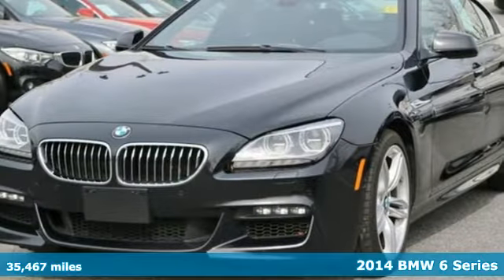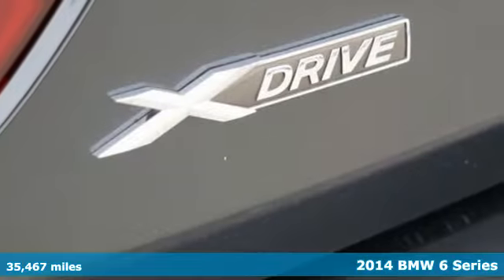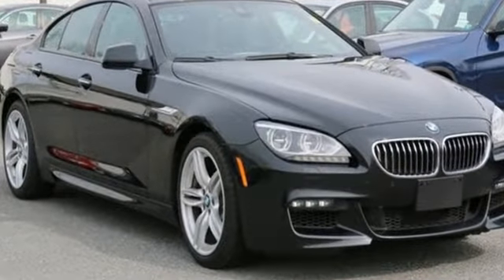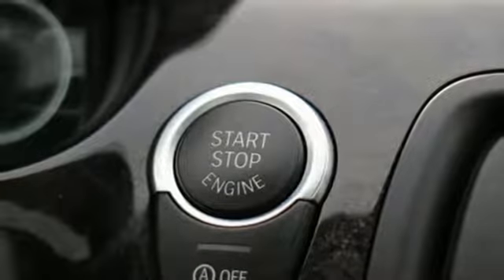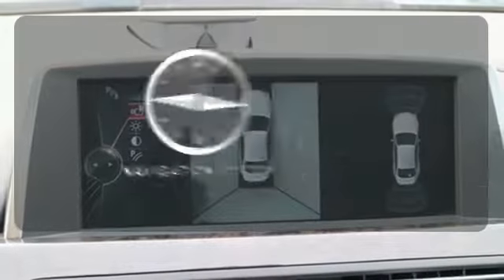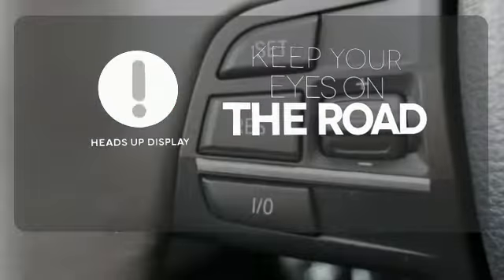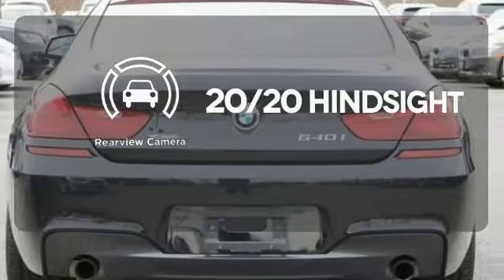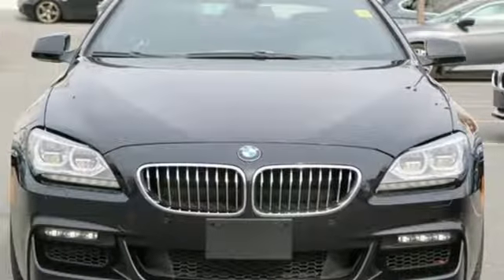Certified 2014 BMW 6 Series Baltimore MD Woodlawn, MD B16470RQ - SOLD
Year: 2014
Make: BMW
Model: 6 Series
Trim: 640i xDrive Gran Coupe
Engine: 3.0L I6
Transmission: 8-Speed Sport Automatic with Shift Paddles
Color: Black
Interior: Black
Mileage: 35467
Stock #: B16470RQ
VIN: WBA6B8C55EDZ72670
Cold Weather Package (Heated Rear Seats and Heated Steering Wheel), Driver Assistance Plus (Active Blind Spot Detection, Active Driving Assistant, Side & Top View Cameras, and Speed Limit Info Technology), M Sport Package (Aerodynamic Kit, Anthracite Alcantara Headliner, Increased Top Speed Limiter, LED Fog Lights, M Sport Steering Wheel, Shadowline Exterior Trim, and Without Lines Designation Outside), M Sport Package (337), 6 Series 640i xDrive Gran Coupe, 8-Speed Sport Automatic with Shift Paddles, Black Sapphire Metallic, Black w/Dakota Leather Upholstery, 20" x 8.5" Fr & 20" x 9.0" Rr (Style 373M) Wheels, 4-Zone Automatic Climate Control, Adaptive Full LED Headlights, Automatic High Beams, Ceramic Control Surrounds, Concierge Services, Contrast Stitching, Dynamic Digital Instrument Cluster, Front Ventilated Seats, Head-Up Display (HUD), Heated Multi-Contour Seats, Instrument Panel w/Leather Finish, M Sport Edition, M Sport Edition (7MH), Navigation System, Power Rear Sunshade, Power Rear Sunshade & Rear Side Windowshades, and Soft-Close Automatic Doors. Be the talk of the town when you roll down the street in this low-mileage 2014 BMW 6 Series. BMW Certified Pre-Owned means you not only get the reassurance of up to a 6yr/100,000 mile limited warranty, but also a multipoint inspection/reconditioning, 24/7 roadside assistance, trip-interruption services, and a vehicle history report. It is nicely equipped with features such as Cold Weather Package (Heated Rear Seats and Heated Steering Wheel), Driver Assistance Plus (Active Blind Spot Detection, Active Driving Assistant, Side & Top View Cameras, and Speed Limit Info Technology), M Sport Package (Aerodynamic Kit, Anthracite Alcantara Headliner, Increased Top Speed Limiter, LED Fog Lights, M Sport Steering Wheel, Shadowline Exterior Trim, and Without Lines Designation Outside), M Sport Package (337), 20" x 8.5" Fr & 20" x 9.0" Rr (Style 373M) Wheels, 4-Zone Automatic Climate Control, 6 Series 640i xDrive Gran Coupe, 8-Speed Sport Automatic with Shift Paddles, Adaptive Full LED Headlights, Automatic High Beams, Black Sapphire Metallic, Black w/Dakota Leather Upholstery, Ceramic Control Surrounds, Concierge Services, Contrast Stitching, Dynamic Digital Instrument Cluster, Front Ventilated Seats, Head-Up Display (HUD), Heated Multi-Contour Seats, Instrument Panel w/Leather Finish, M Sport Edition, M Sport Edition (7MH), Navigation System, Power Rear Sunshade, Power Rear Sunshade & Rear Side Windowshades, and Soft-Close Automatic Doors. This exterior of this stunning 6 Series 640i xDrive Gran Coupe is finished in a very stylish Black Sapphire Metallic.*Your additional costs are sales tax, tag and title fees for the state in which the vehicle will be registered, any dealer-installed options (if applicable) and a $299 dealer processing fee. Prices are subject to change, and prior sales are excluded from these offers. While every reasonable effort is made to ensure the accuracy of this information, we are not responsible for any errors or omissions contained on these pages. Please verify any information in question with the dealer.

Address:
6700 Baltimore National Pike